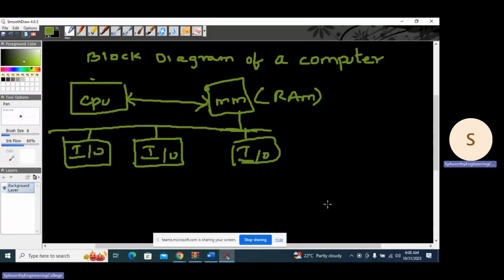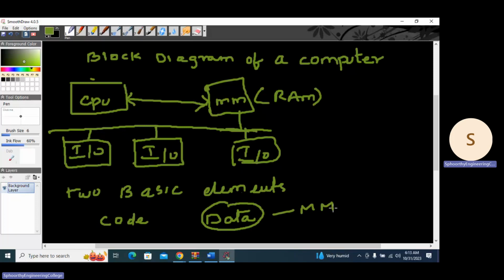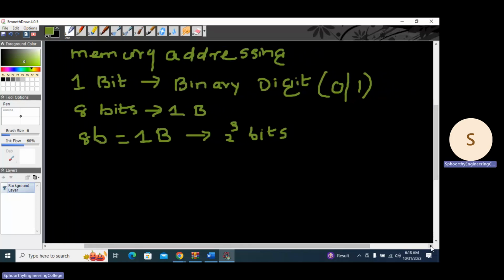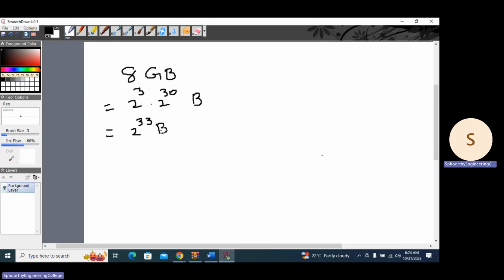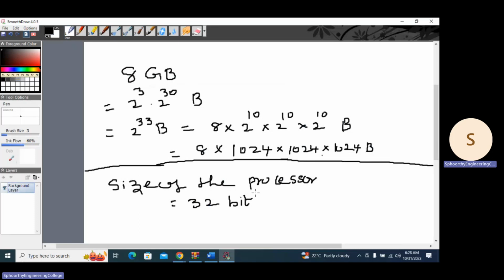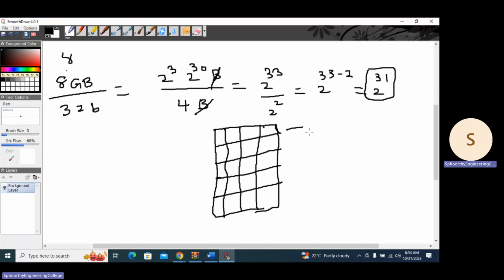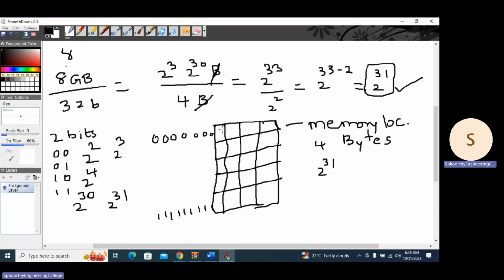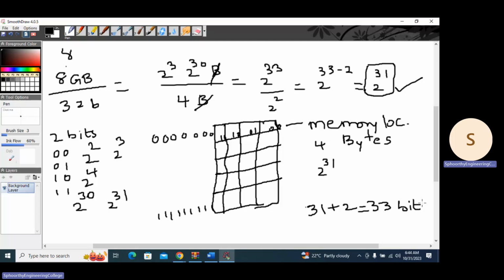L1 Memory Addressing